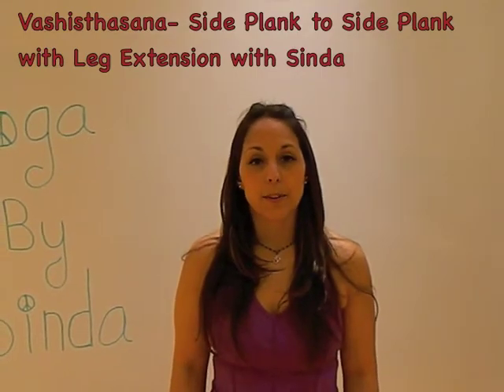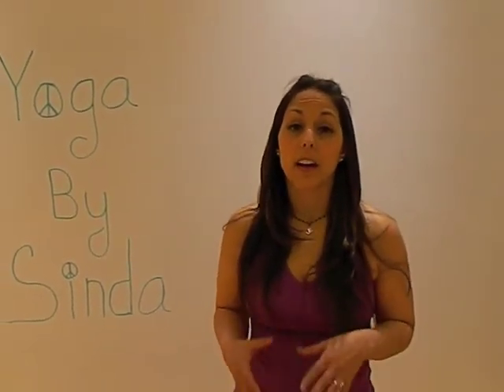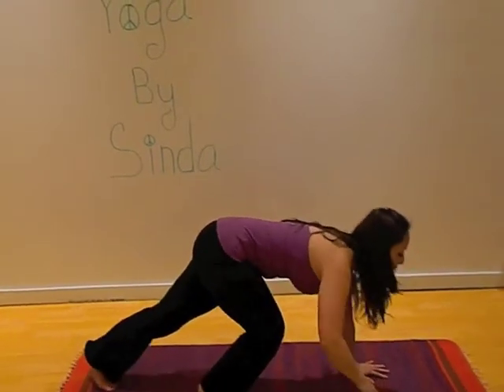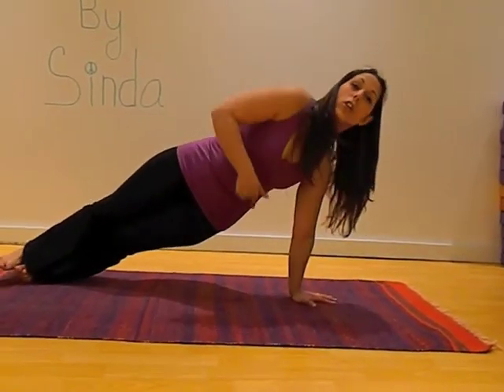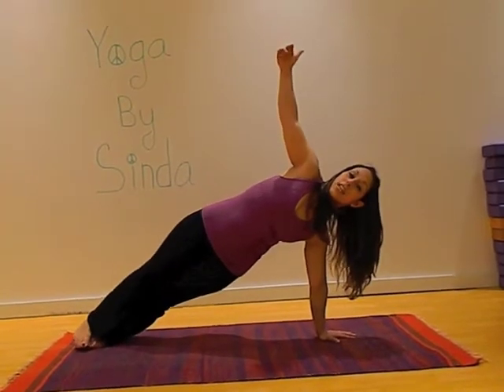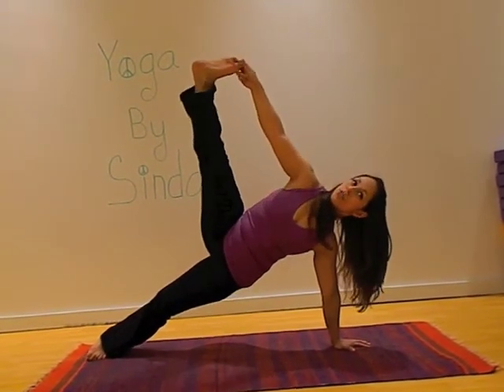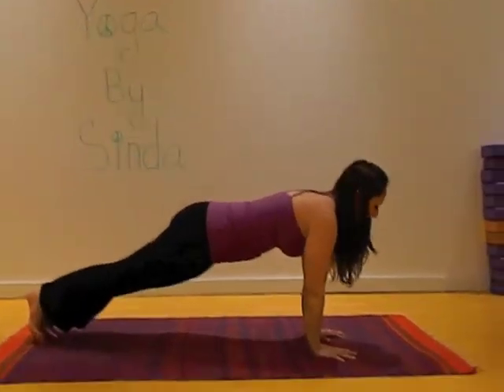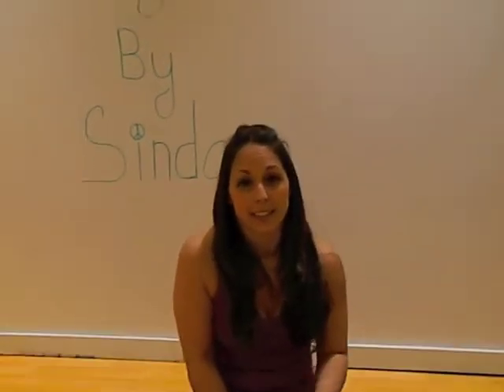Vashisthasana (Side Plank) with leg extension with Sinda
Yoga by Sinda.  Transition from Vashisthasana (Side Plank) to leg extension.  Practice daily!